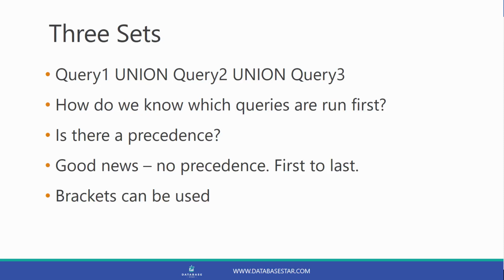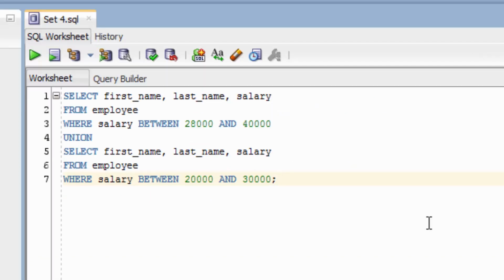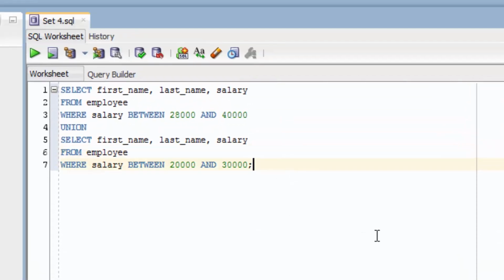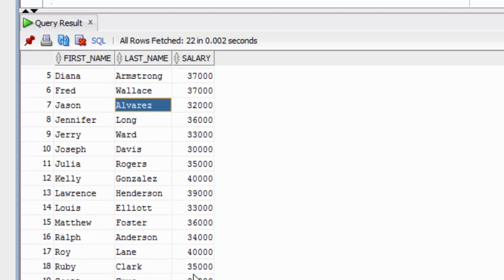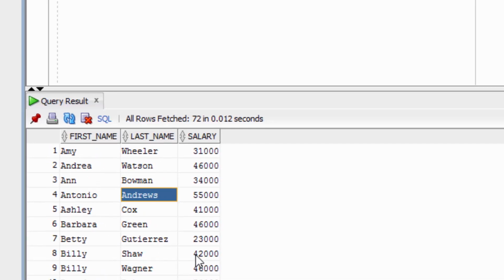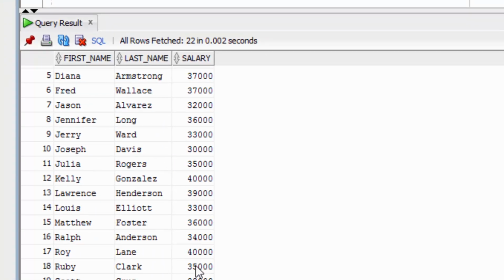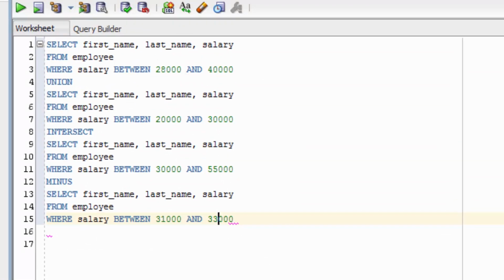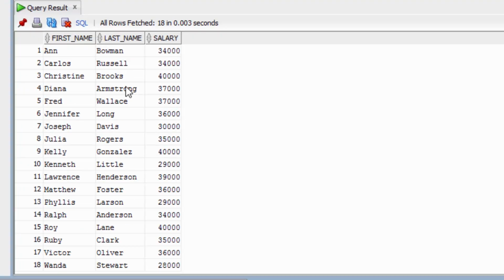Three or More Sets At Once (Introduction to Oracle SQL)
How to handle three or more sets in the one query, using set operators such as UNION, UNION ALL, MINUS, INTERSECT.